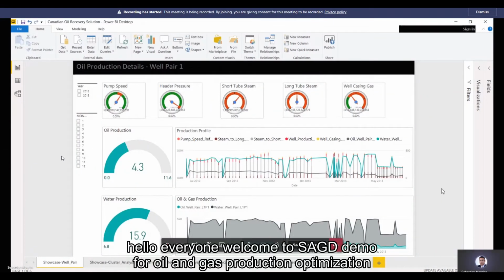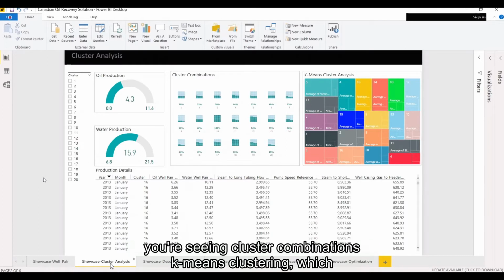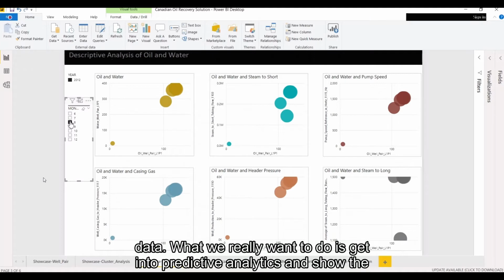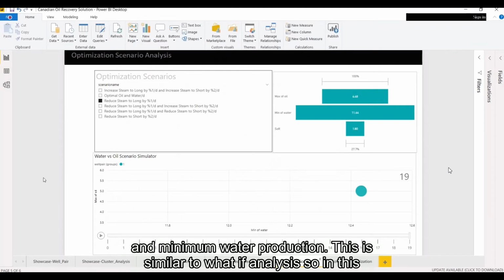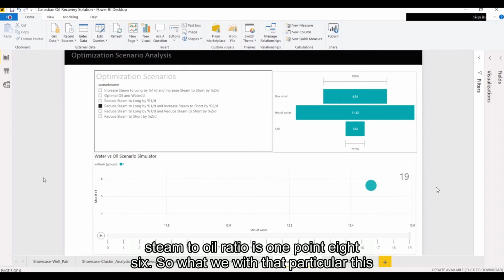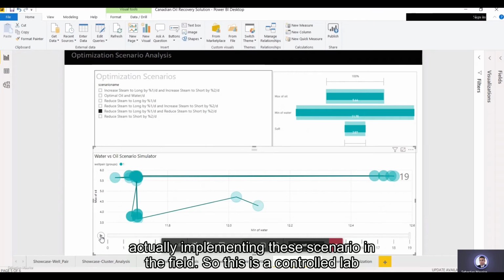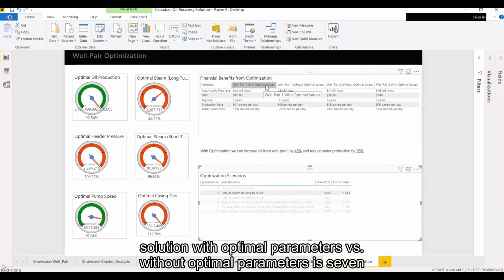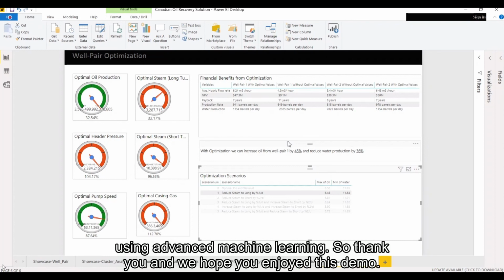DXC Technologies and OTICS Advanced Analytics Present: SAGD Oil Production Optimization (/w Sub)